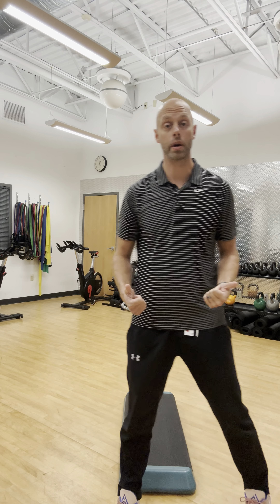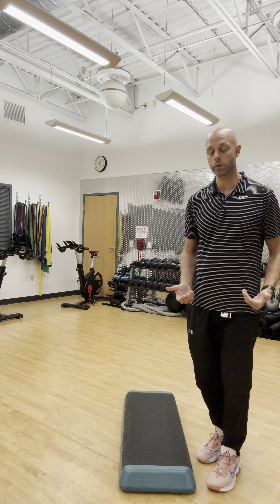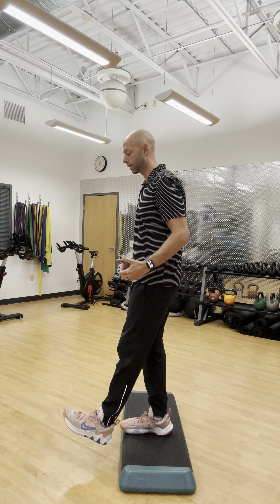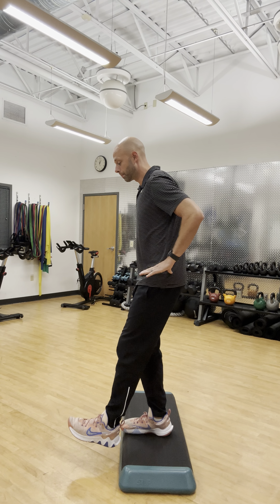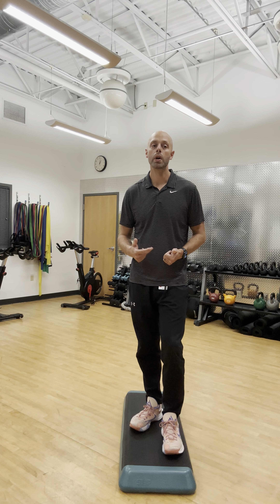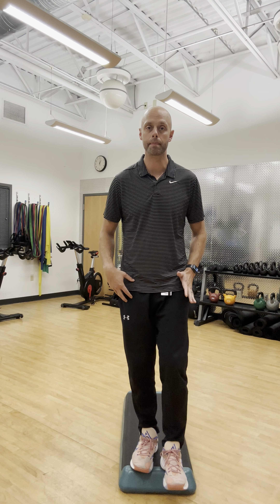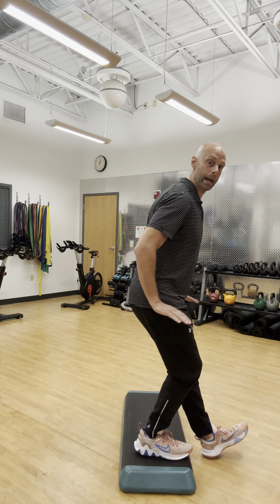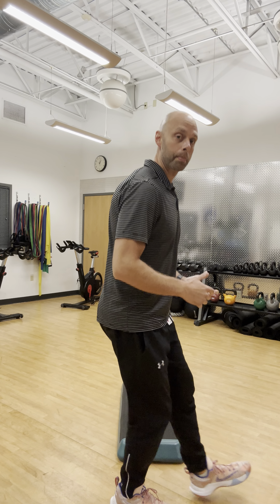Exercises to Help with knees and ankles for those Fall hikes!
Reverse Step Downs and Anterior Tibialis Raises